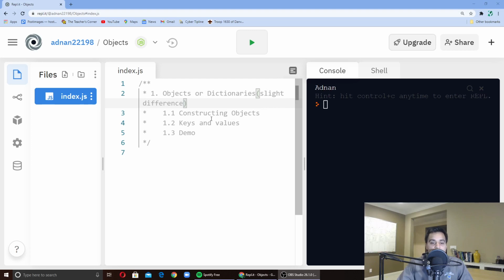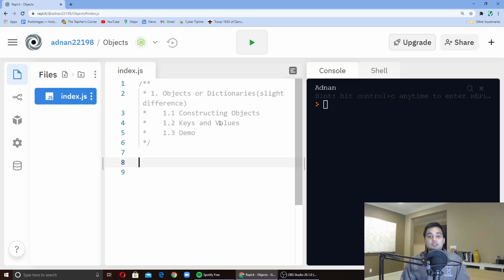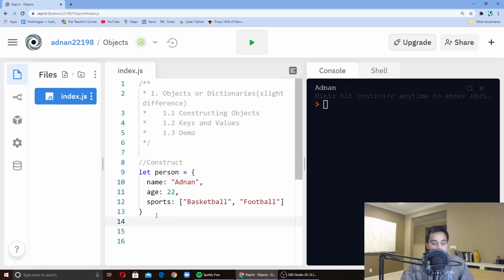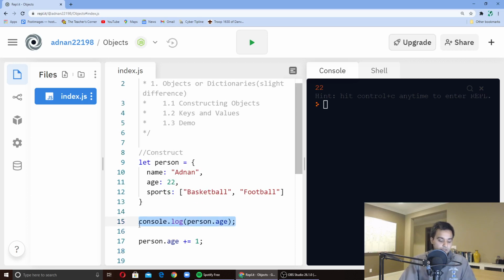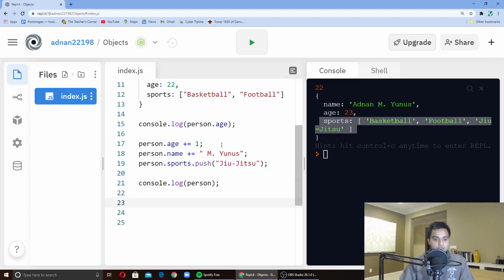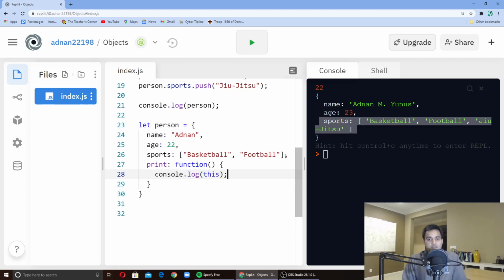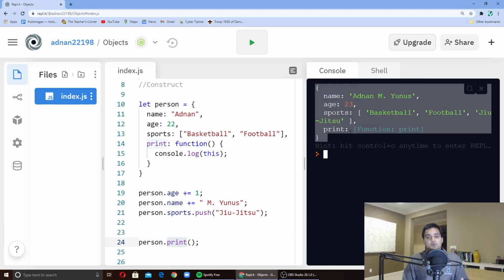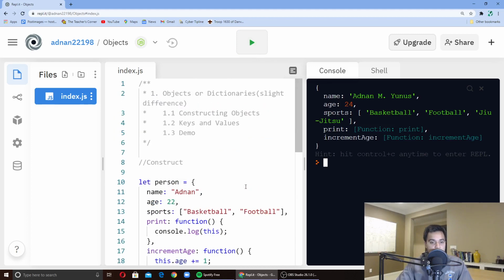JavaScript Tutorial For Beginners: Objects/Dictionaries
In this video, we will learn about Booleans in JavaScript.